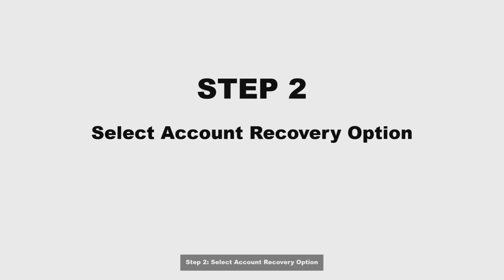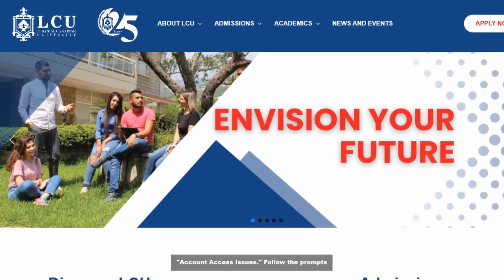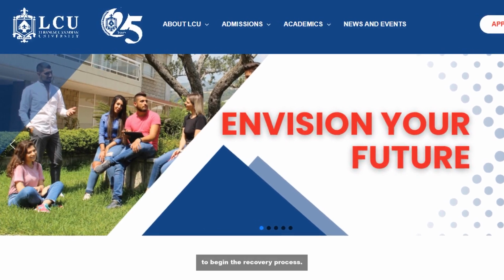How To Recover Your Lebanese Canadian Bank Switzerland Account Without Phone Number 2026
In this video, we will guide you on how to recover your Lebanese Canadian Bank Switzerland account without a phone number in 2026. If you're facing issues accessing your account, this tutorial will provide you with the steps you need.